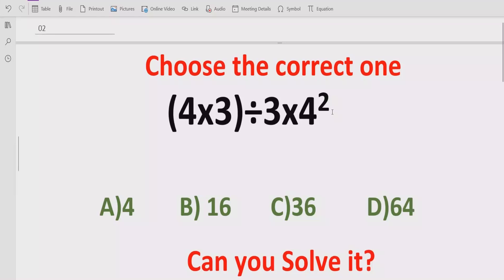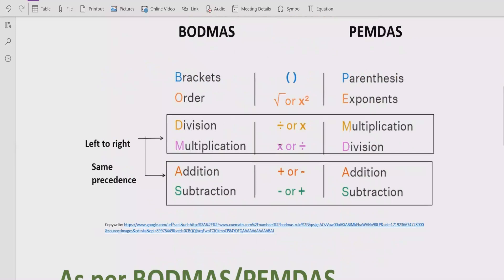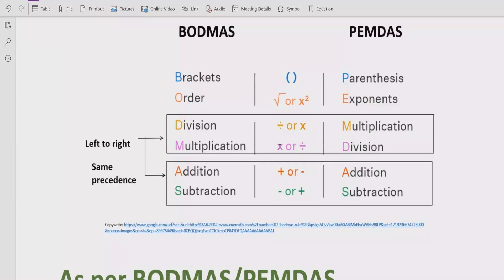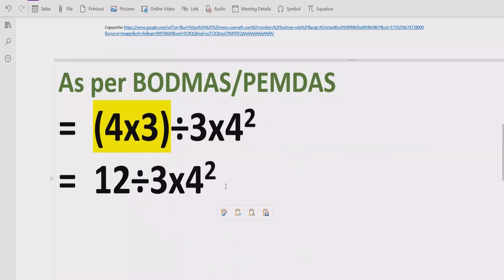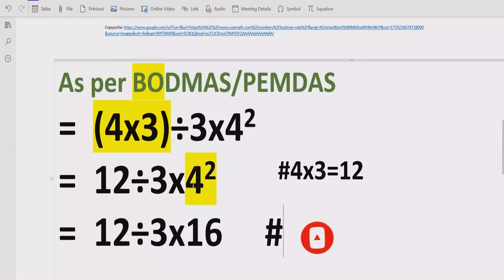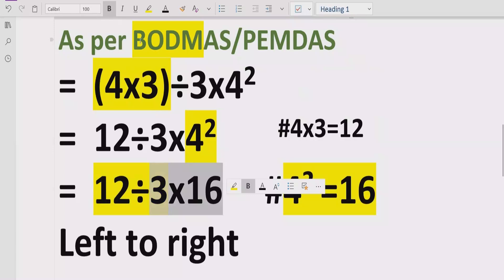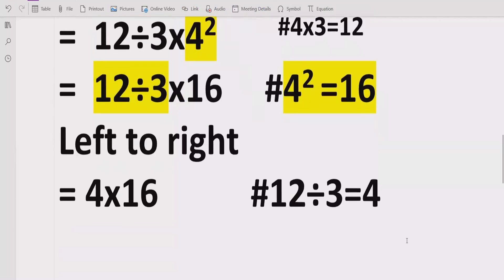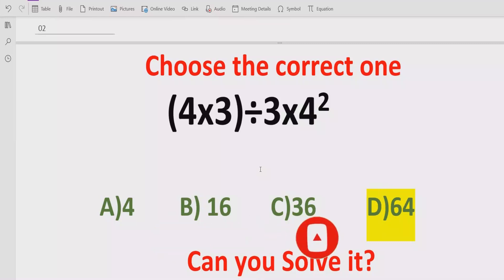Quiz 192 | Which one is Correct? | (4x3)÷3x4^2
In this video you will learn to solve a quiz (4x3)÷3x4^2